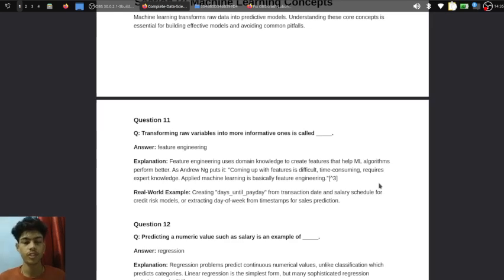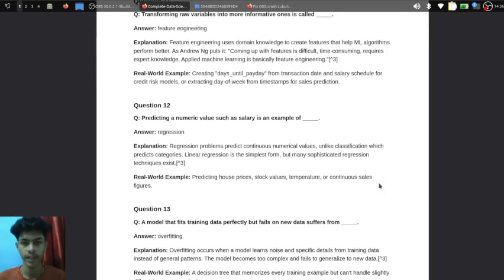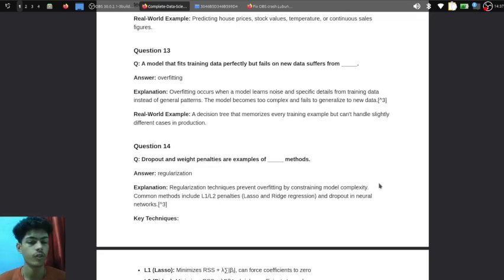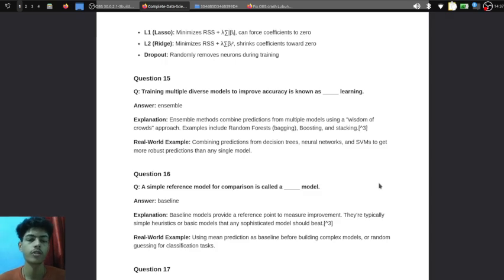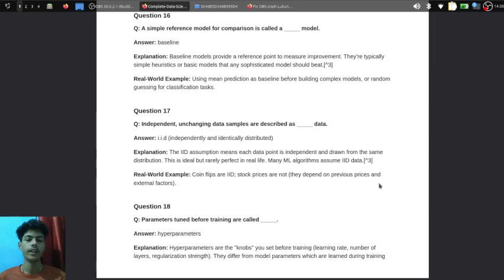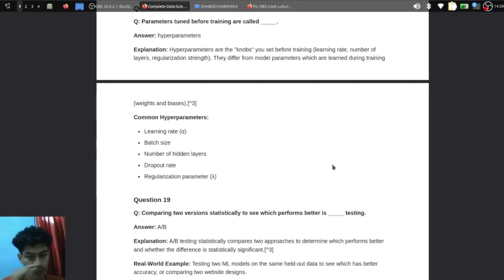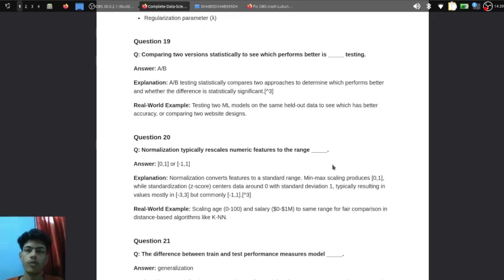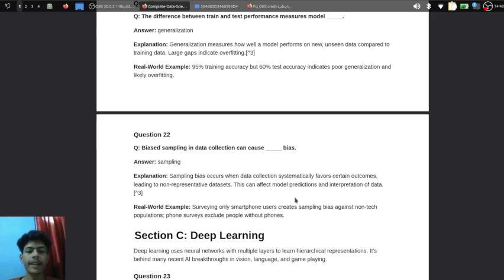Test 2 - Section B